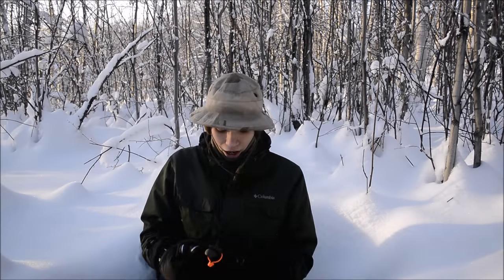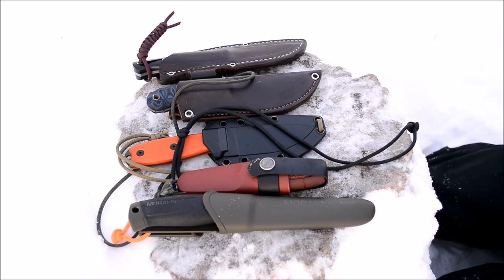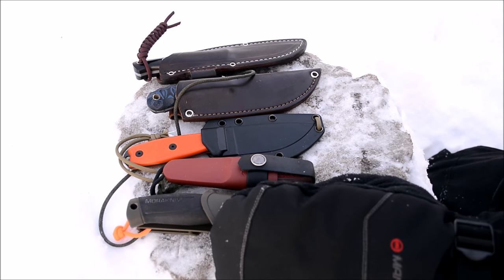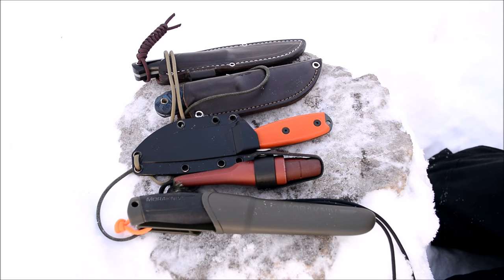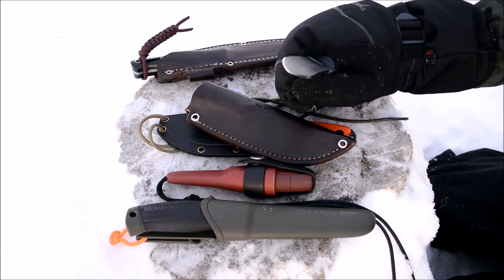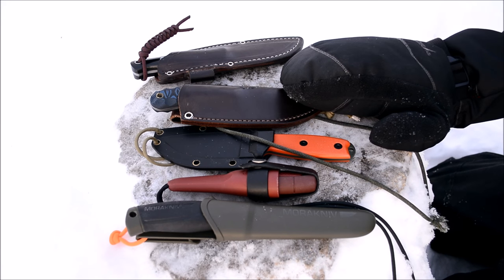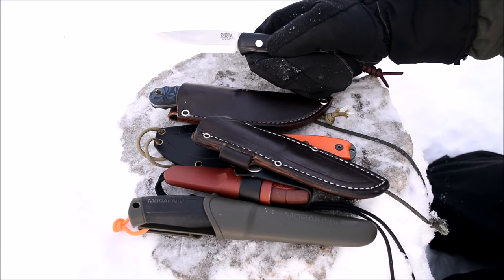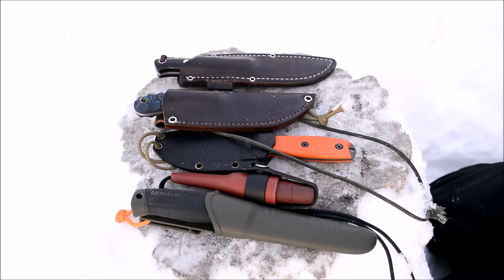My TOP 5 Neck Knives For Bushcraft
In this video, I go over my top 5 most favorite neck knives for bushcraft.